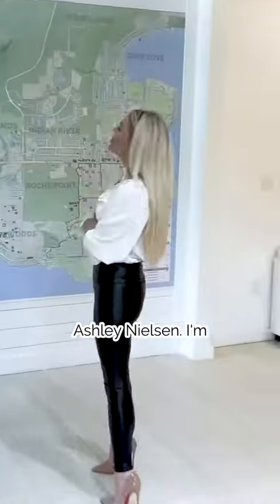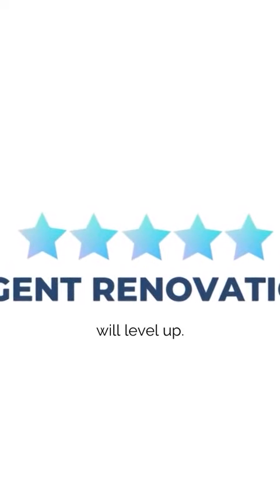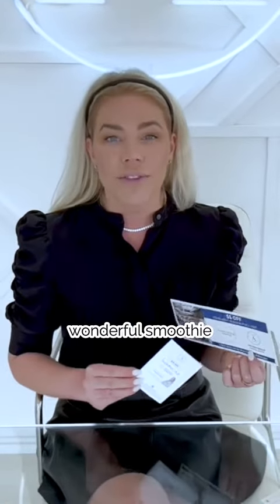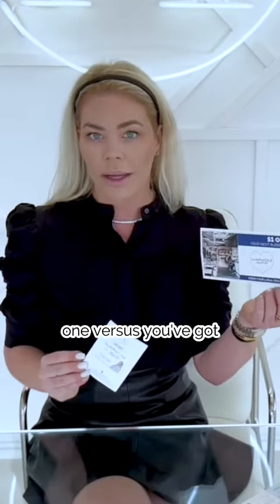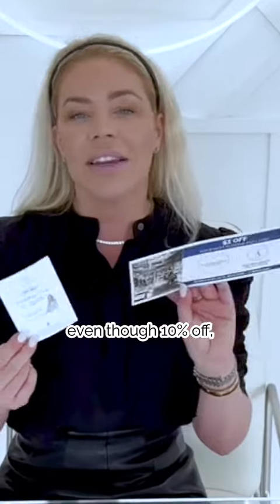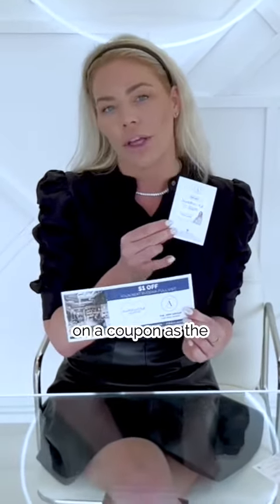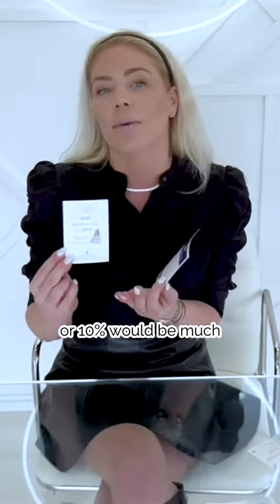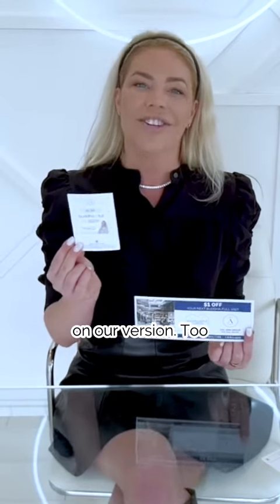Coupons for REALTORS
Adeline Atlas 6x Published Author